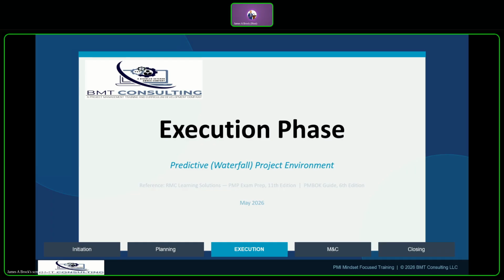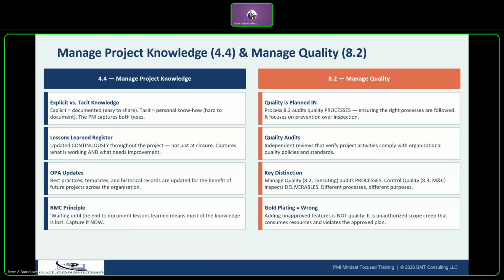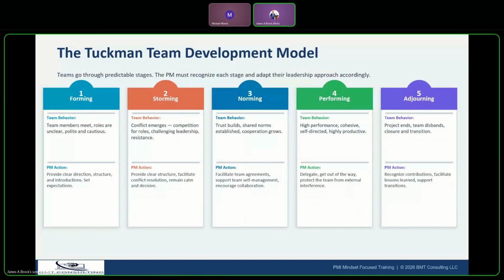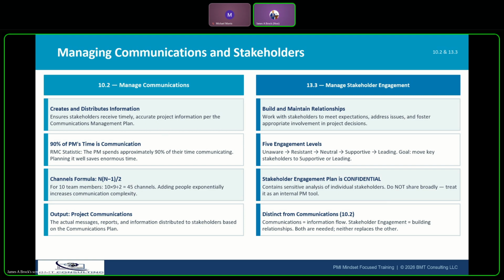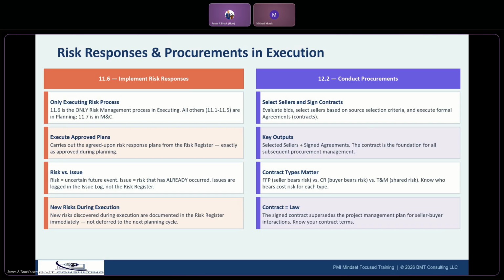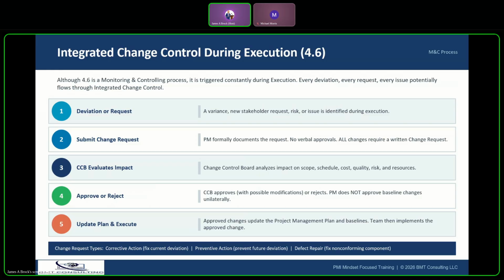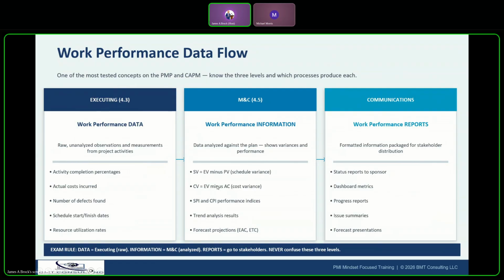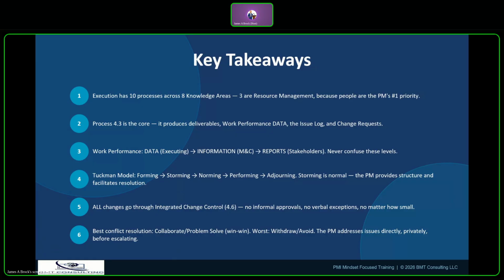The Complete Execution Phase Breakdown for Project Managers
Master the project execution phase to keep your predictive project management workflows on track. Learn how to manage project work efficiently.

This guide breaks down the critical components of the execution phase, specifically designed for project managers overseeing predictive environments. We cover the direct and manage project work processes, ensuring you understand how to align resource management, risk responses, and procurement activities with your broader project goals. You will learn how to handle stakeholder engagement effectively while maintaining clear communication channels throughout the lifecycle of your project.

Central to this process is the flow of work performance data. You will see how raw data is converted into actionable information and reports, providing the transparency needed for decision-making. We also examine the necessity of integrated change control, ensuring that any modifications during the execution phase are documented, assessed, and approved properly rather than causing scope creep.